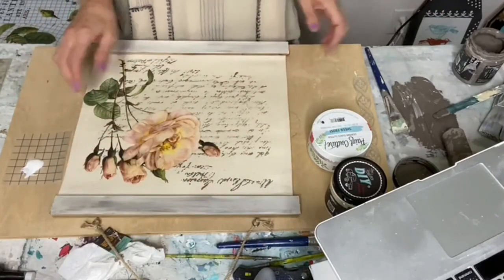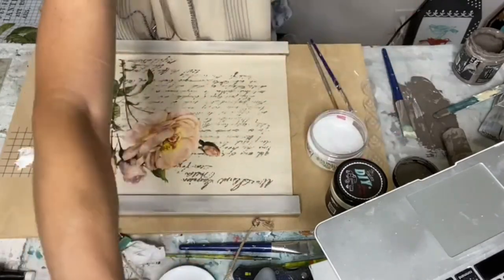FloraTapestry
This is probably my favorite floral transfer by Iron Orchid Designs! Here I've layered it over my favorite stamp, Kindest Regards on a small dropcloth tapestry that was purchased from Hobby Lobby. Below is a link to all products used:
TiteBond Quick&Thick glue
Copper embossing powder
Embossing inkpad